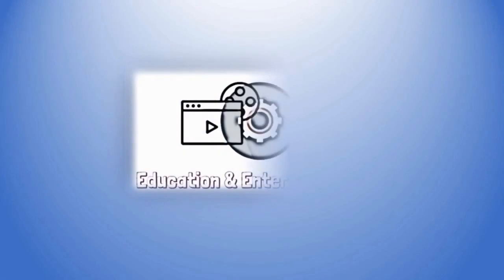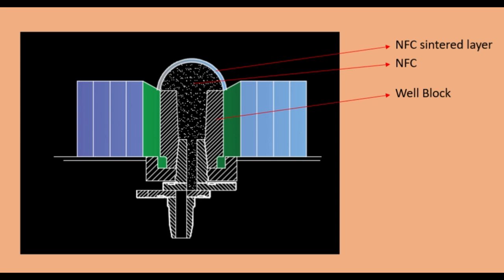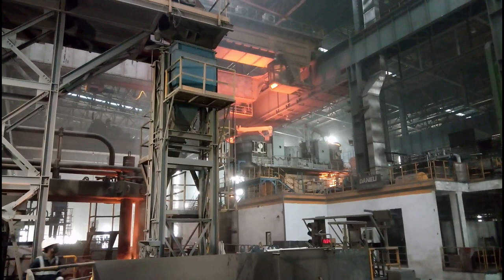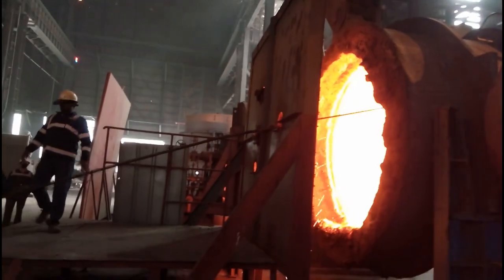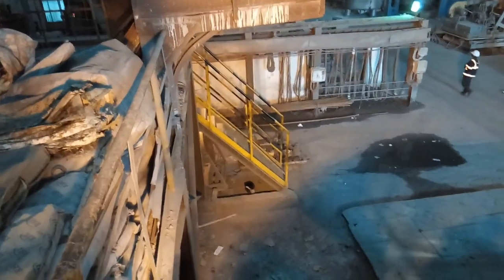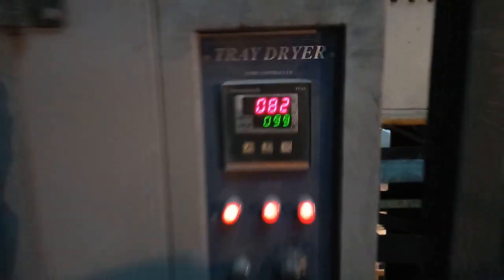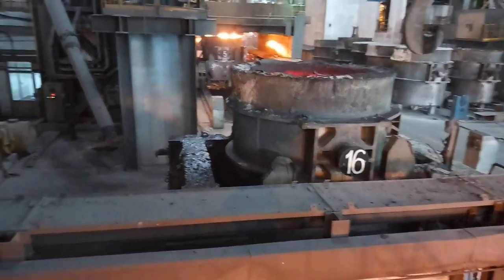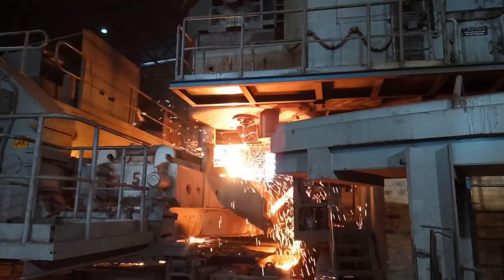NFC- Nozzle Filling Compound used in Steel Ladle- All details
Nozzle Filling Compound needed for steel transfer ladle with slide gate system. As nozzle
compound possesses selected granulomere and high refractoriness, it does not sinter with
when in contact with molten steel around 1600°C temperature with high Ferro static head
when kept in ladle nozzle-well cavity. Thus, it results in to free flowing when slide gate is
opened and it comes out freely or with minor oxygen lancing establishing a very smooth stream flow from ladle. Depending on nozzle diameter as well as holding time of molten metal in ladle, granulomere of nozzle filling compound and chemical composition of refractory filter change.